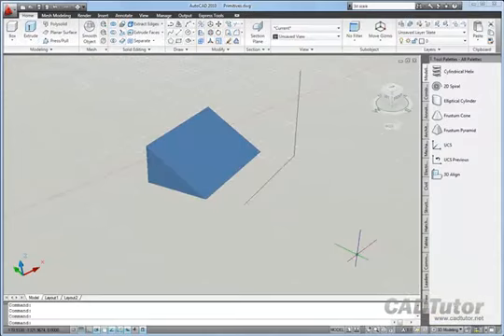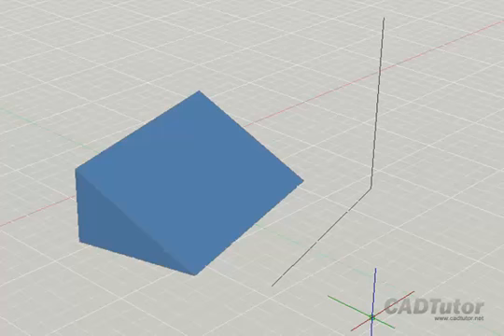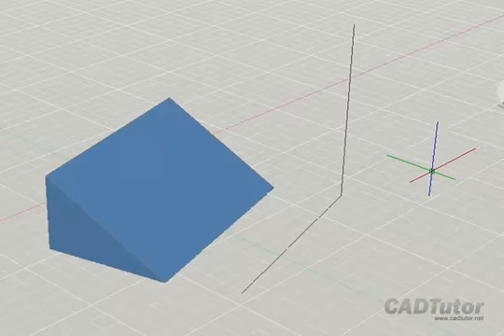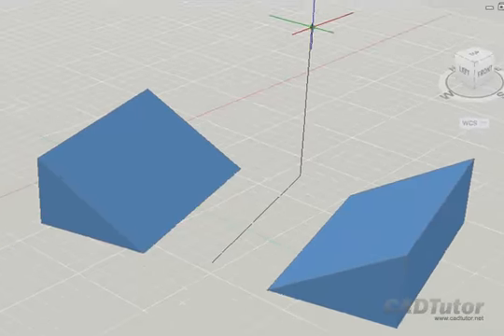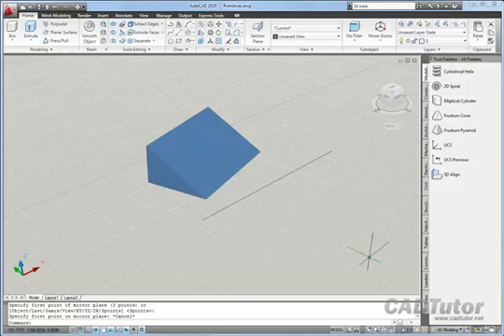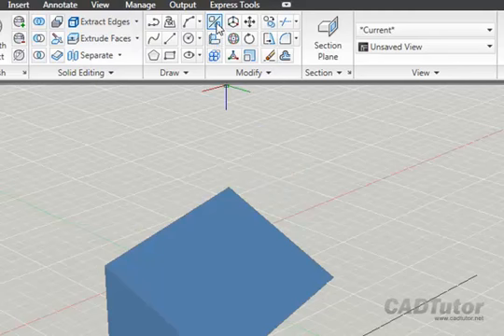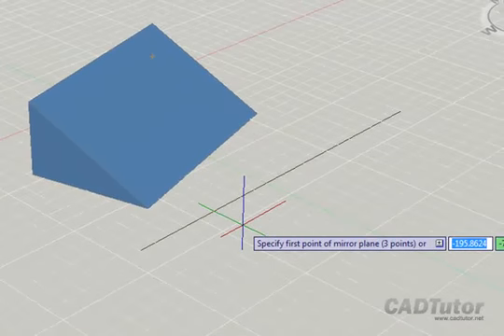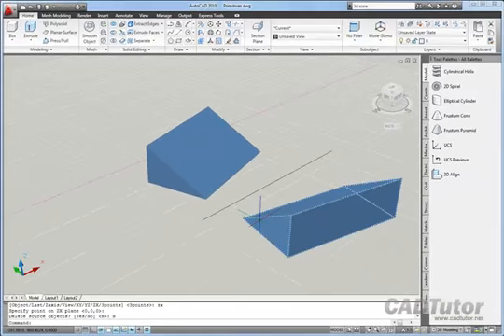AutoCAD 2010: 3D Mirror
This tutorial introduces the 3D Mirror tool. This is similar to the normal 2D Mirror tool but it enables you to define a mirror about and plane in 3D space and there are a number of command line options to help you define that plane.